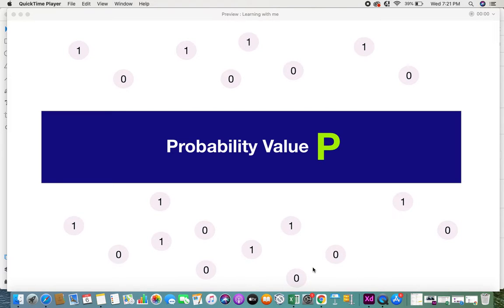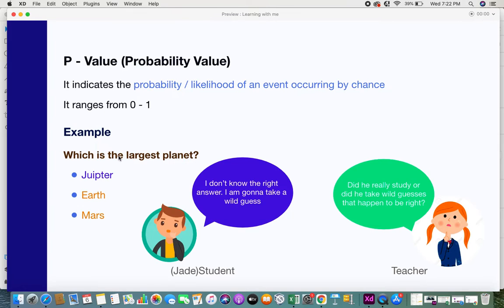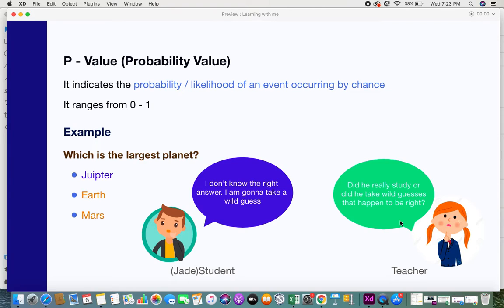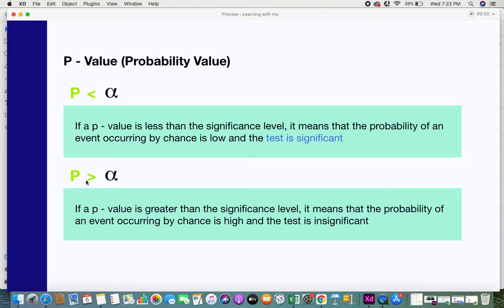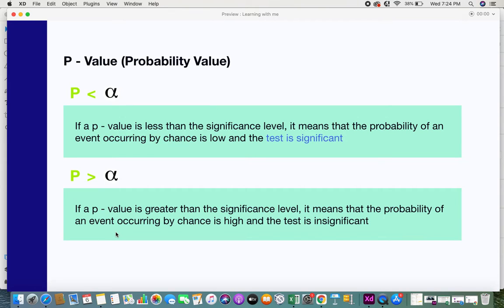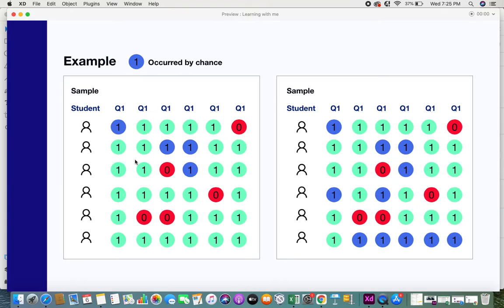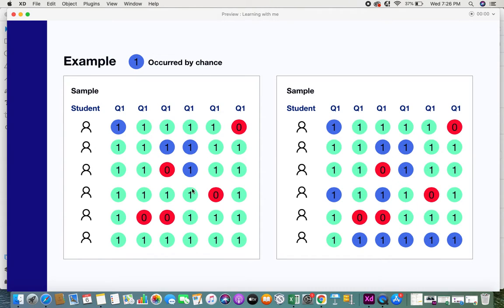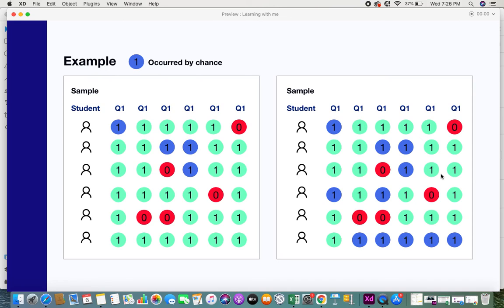Probability Value | P-Value